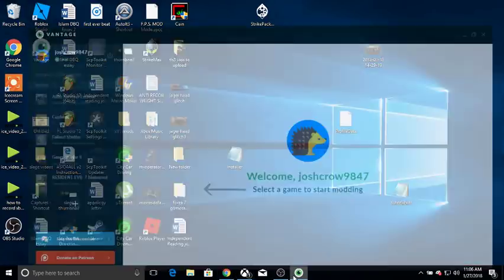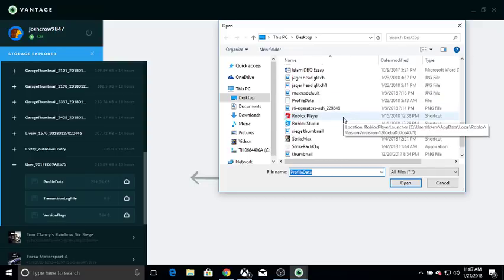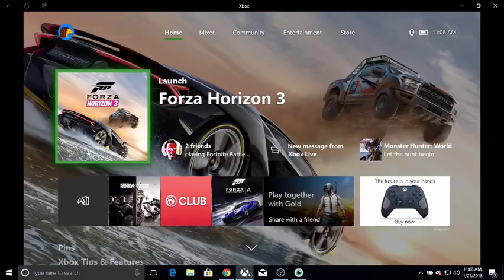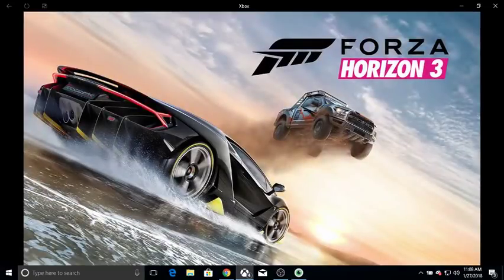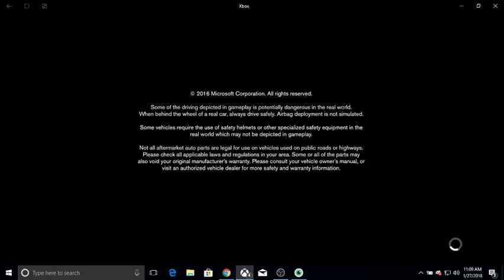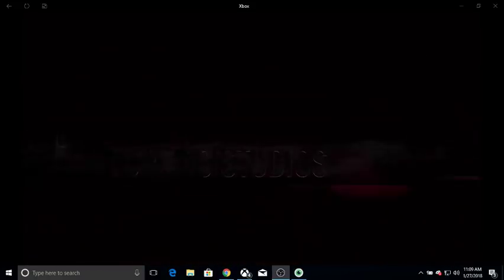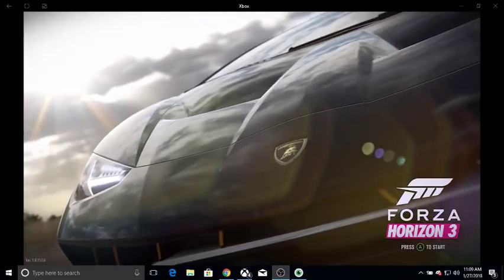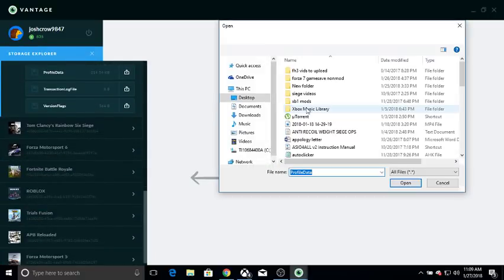How to mod forza horizon 3 with vantage mod tool